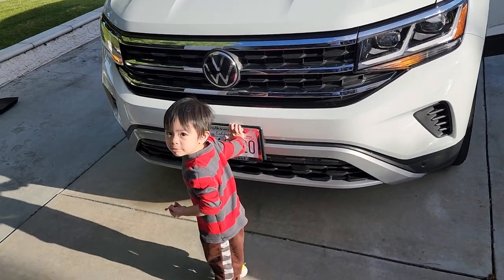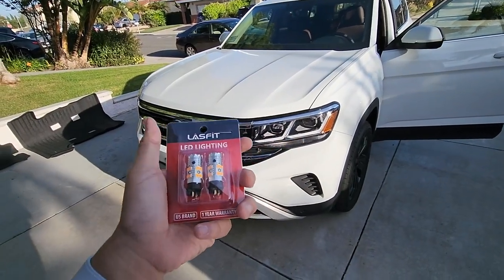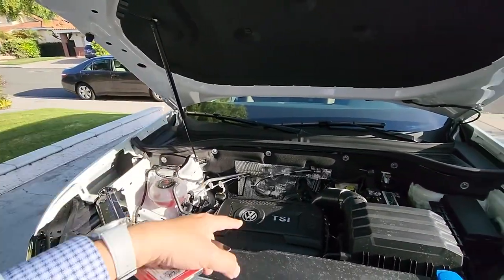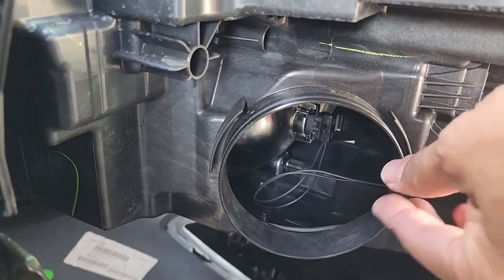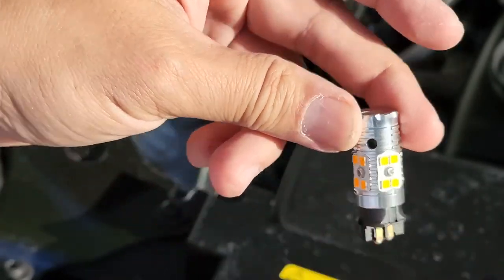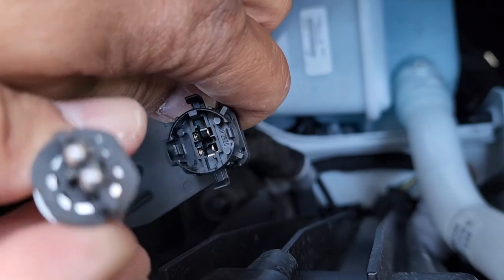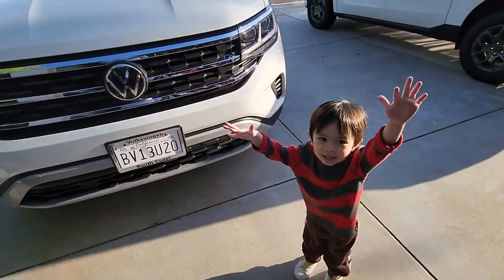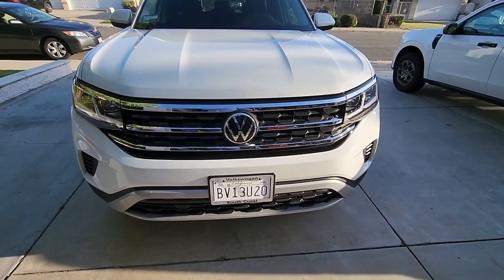LED upgrade Volkswagen Atlas Turn Signals !!! Lasfit are the best! PW24W CANBUS